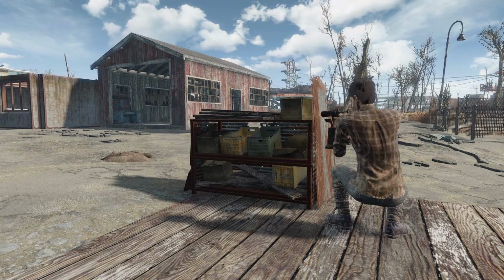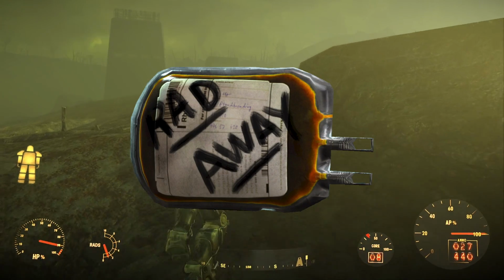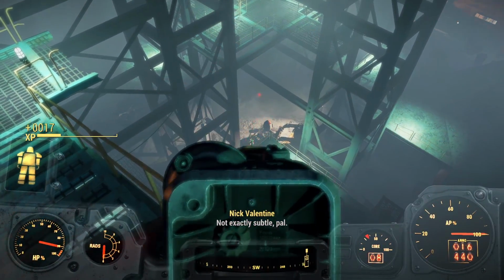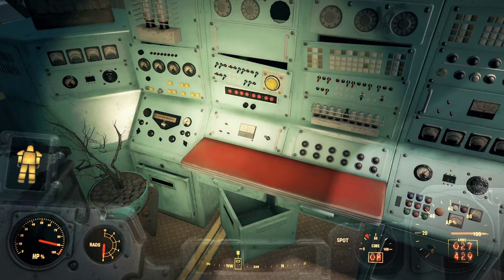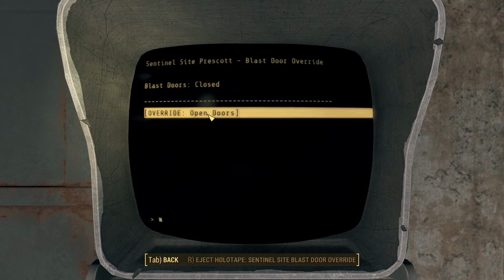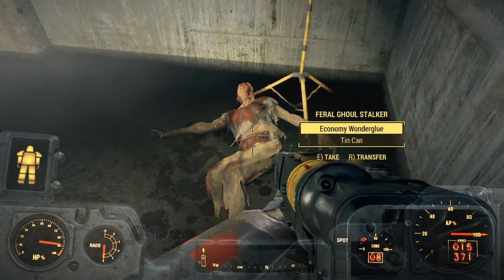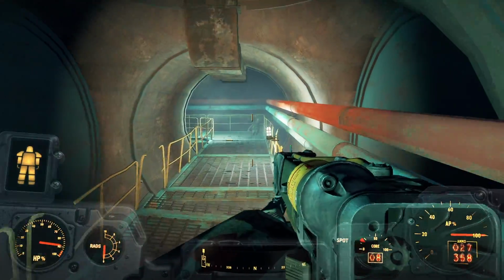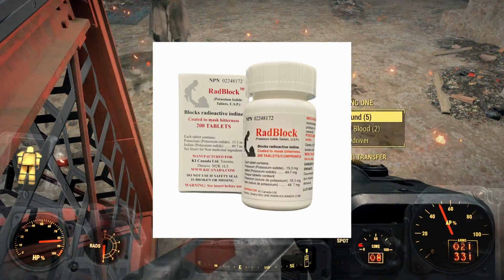So, what exactly are RadAway and Rad-X? Explaining Fallout's Radiation Chems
Radiation is an ever present hazard for folks living in Fallout's post-apocalyptic wasteland. Whether it be from latent radioactive particles permeating the surroundings, leftover waste from pre-War endeavours, or from the deadly radstorms, radiation litters the wasteland. Because this environmental hazard can be found at every turn, it's important to be prepared. This is where radiation chems like RadAway and Rad-X come in. But what exactly are these chems, how do they work, and do they have any real-life counterparts? Let's find out.

Have a good rest of your day!

Cheers!